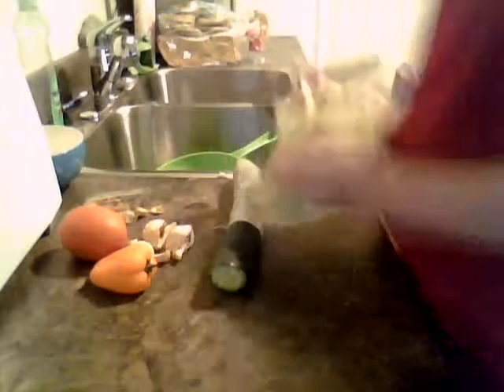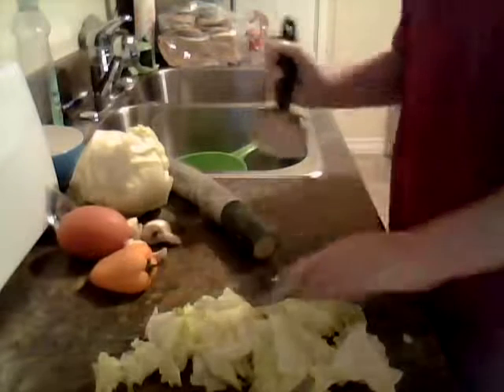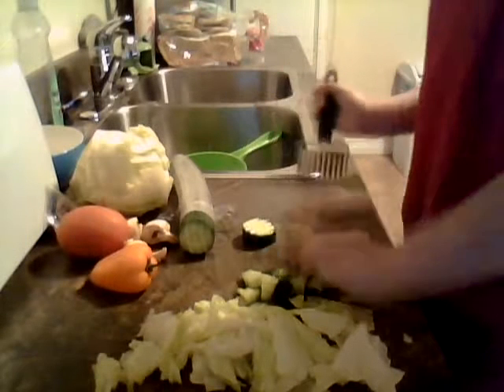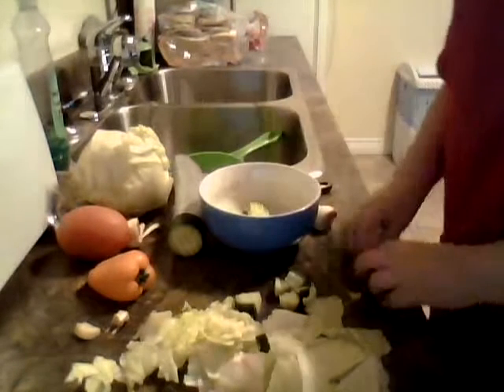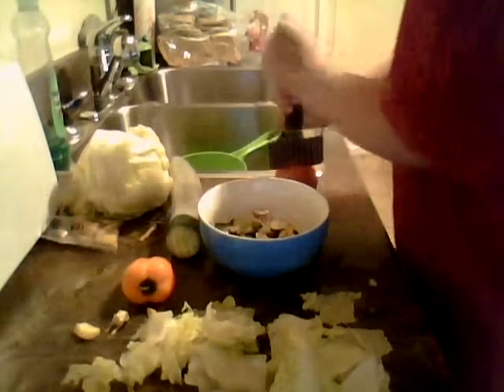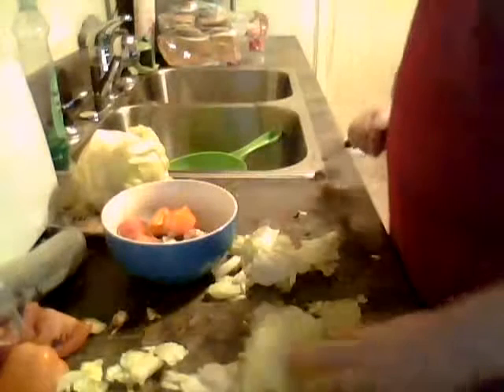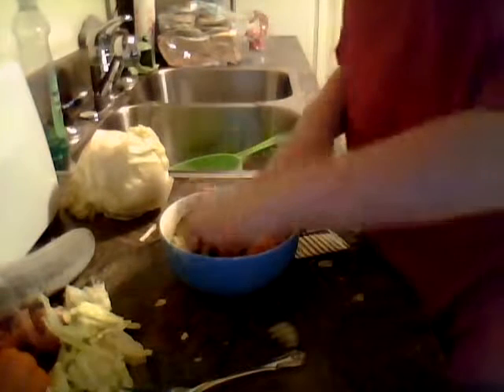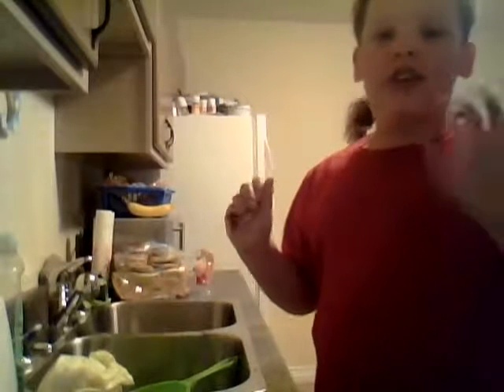Cooking with J (Salad)